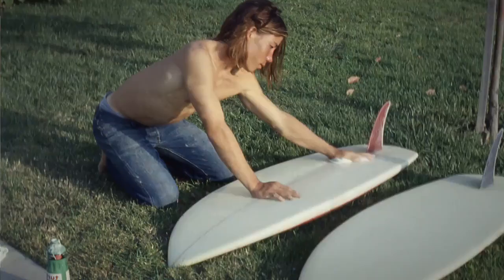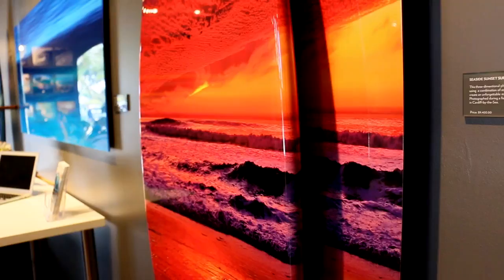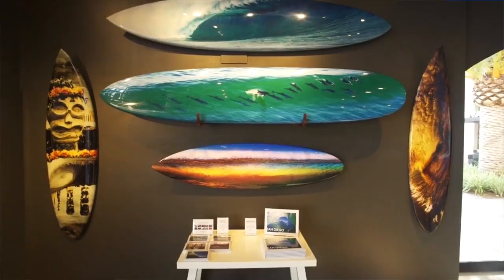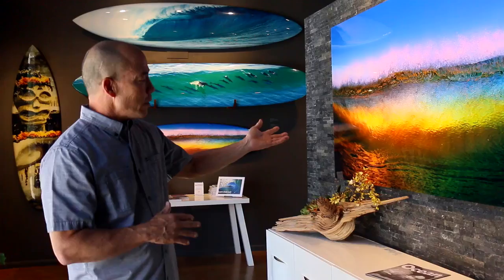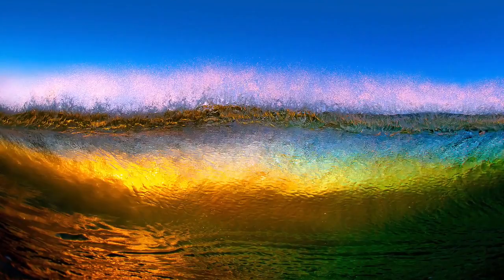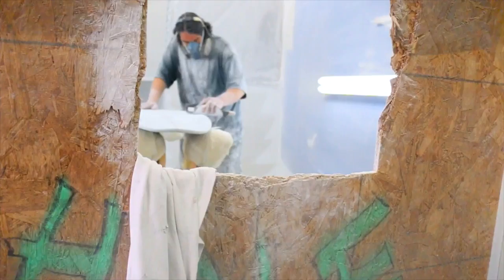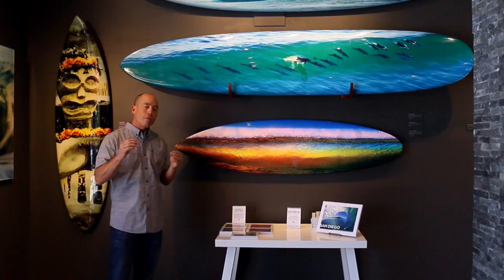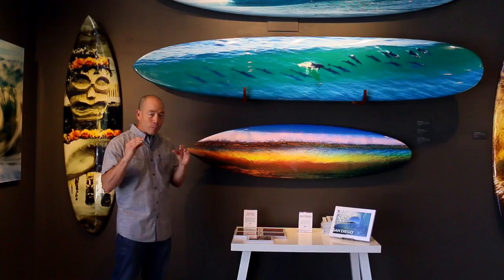Aaron Chang Surf Board Promo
Aaron Chang Surt Board Promo.

Thanks to KUSI News of San Diego for providing footage.